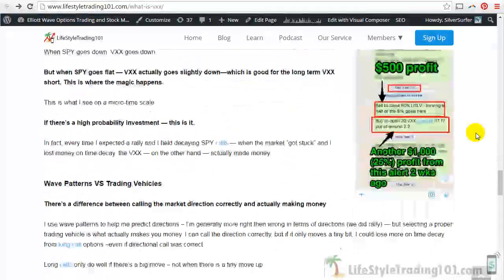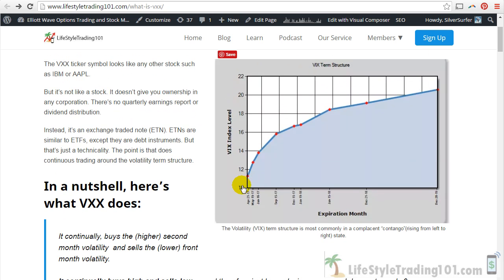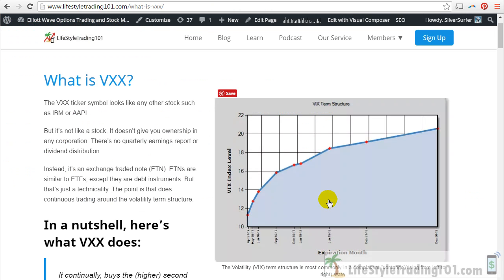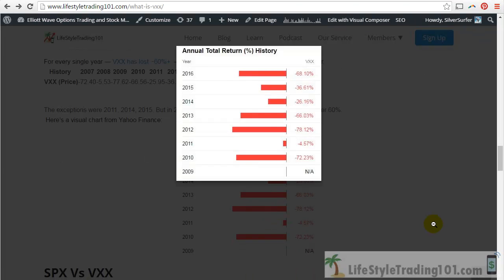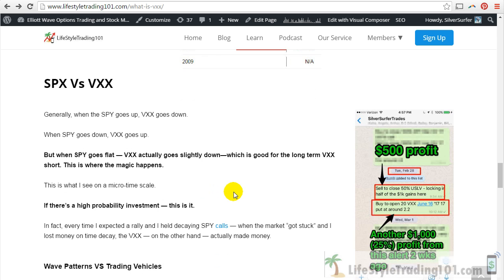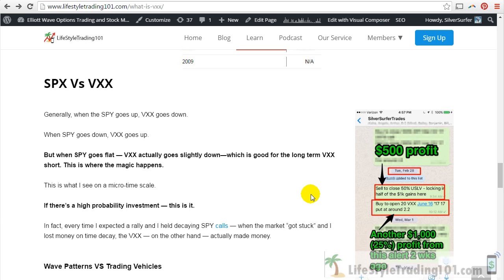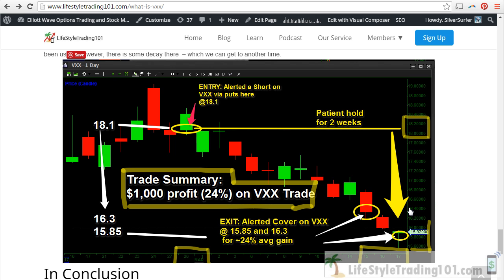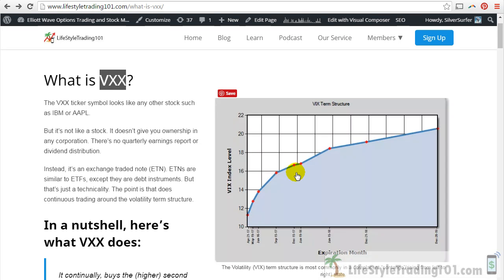What is the VXX?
- VXX looks like any stock symbol such as IBM, AAPL - but it's not really a stock. Technically, it's an ETN (exchange traded note) - which operates very similarly to an ETF (exchange traded fund) - or even a regular stock.

It just doesn't represent a corporation in the way a stock does. Yet, it still trades on the stock exchange during market hours.

It is managed by a company called Barclays and began in 2009.

What VXX does is it constantly buys the 2nd month VIX futures and sells the front month VIX futures. This differential is how you make money.

In a contango environment (upward sloping term structure), the VXX continually buys high and sells low - losing money. This explains why VXX is almost always negative - or at least historically has been negative for some 7 years straight, and counting.